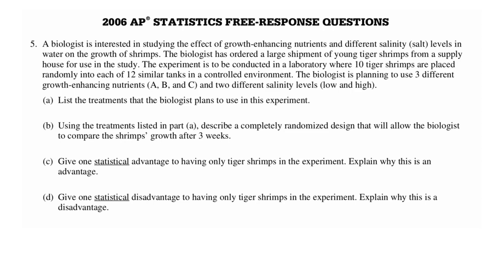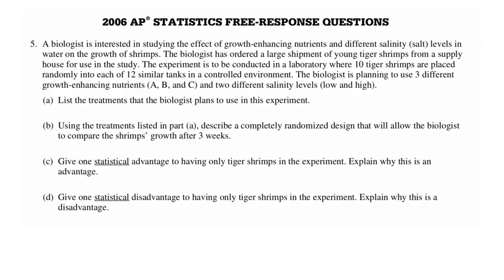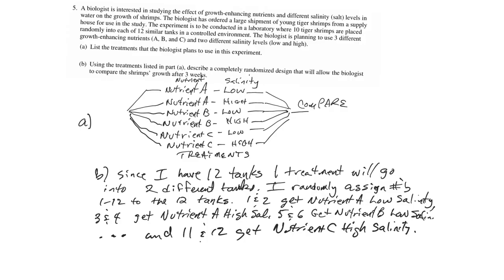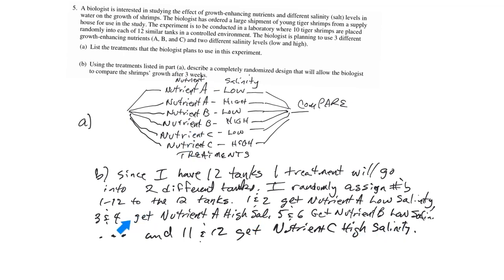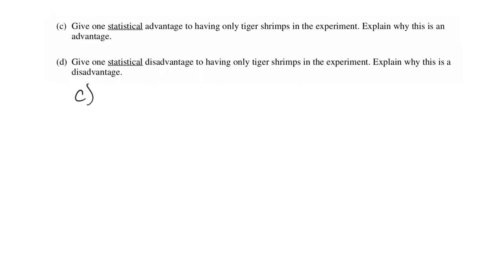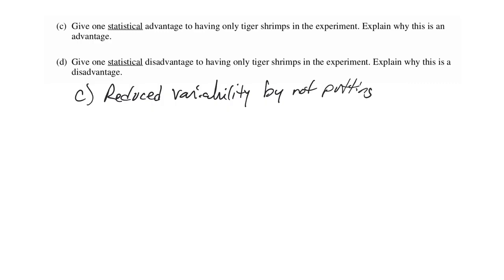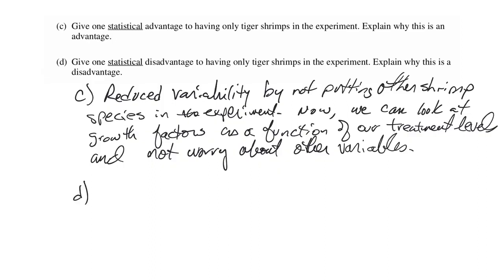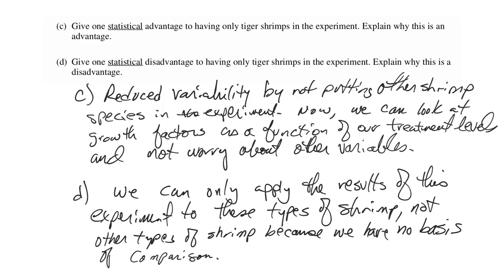AP Statistics 2006 5 Tiger Shrimp Experiment